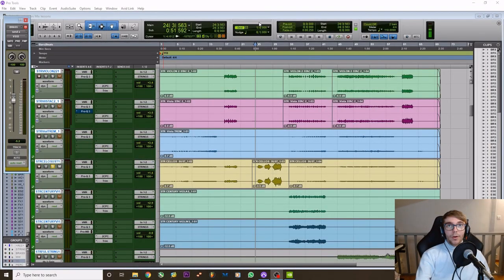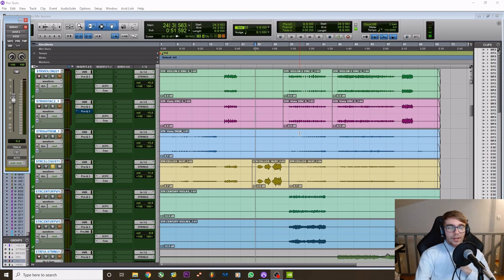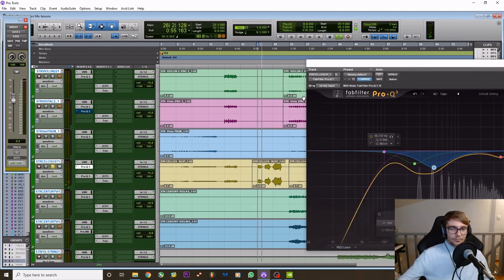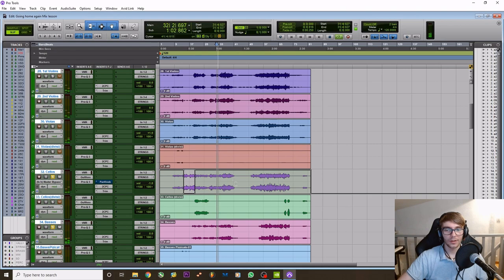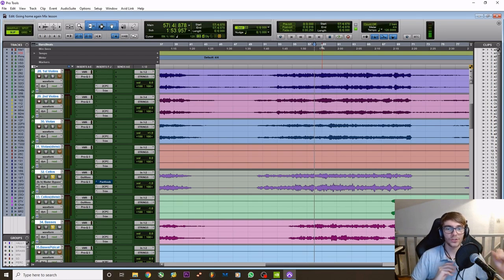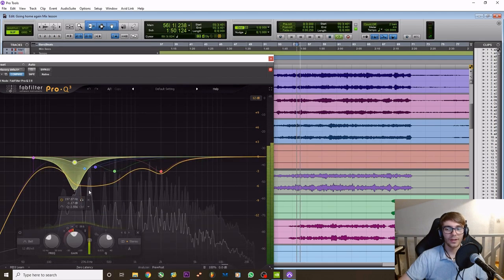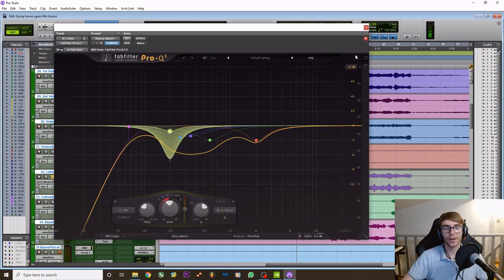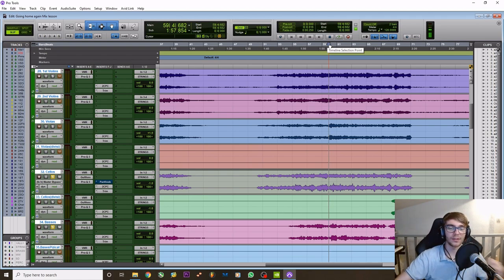How to EQ Celli - Mixing Cinematic Music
Watch professional mixing and mastering engineer Joël Dollié as he explains how to properly EQ Cellos. If you like this video make sure to check out his course "Mixing Cinematic Music" :

Happy composing everyone!